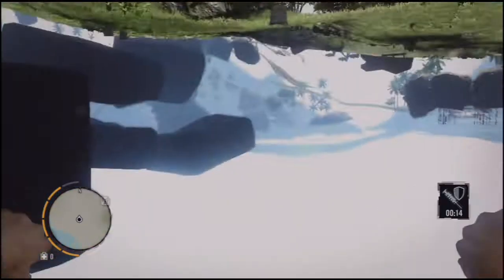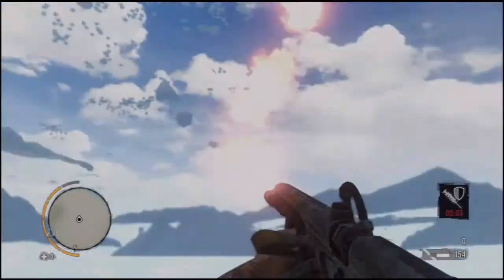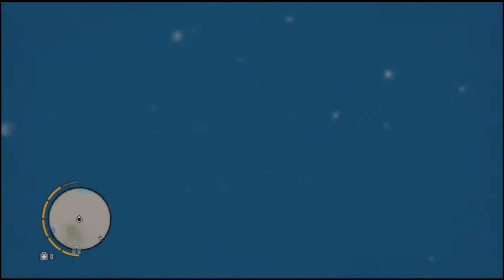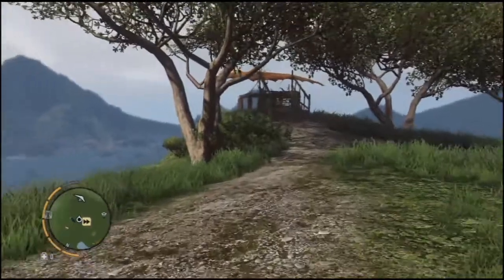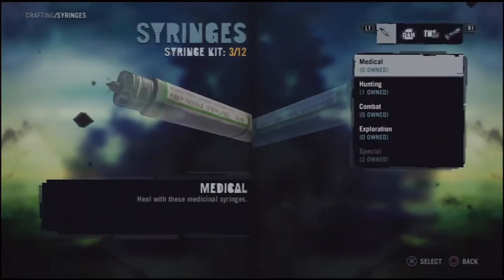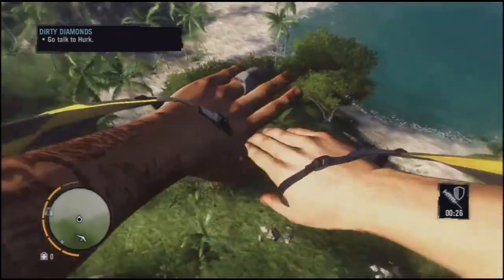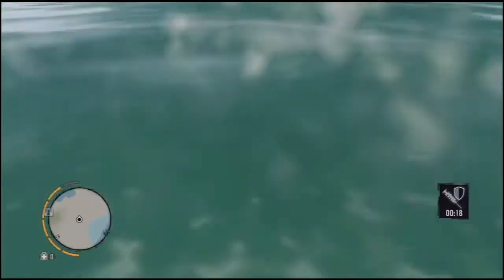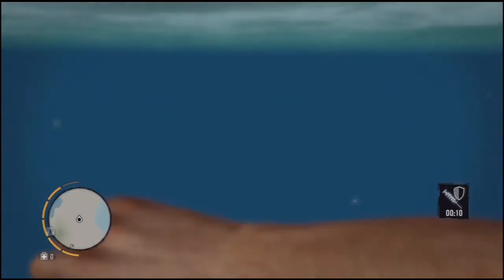Far Cry 3 Glitch Falling through the Ground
Epic underground air glitch that makes perfect sense.